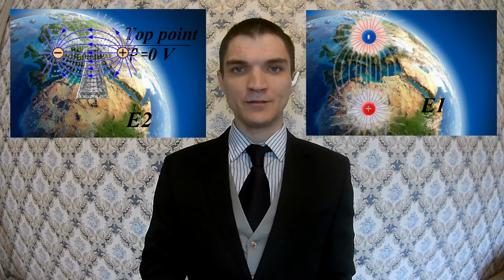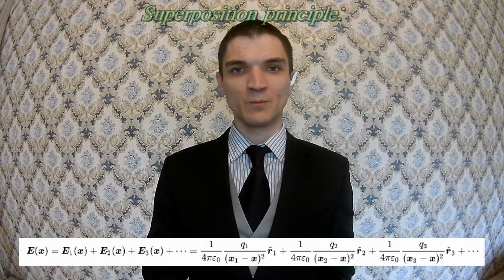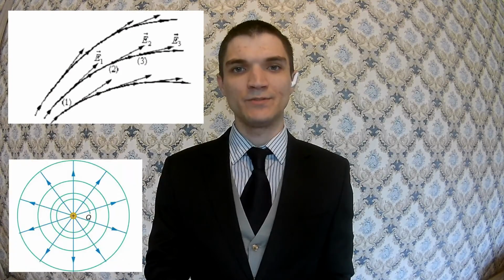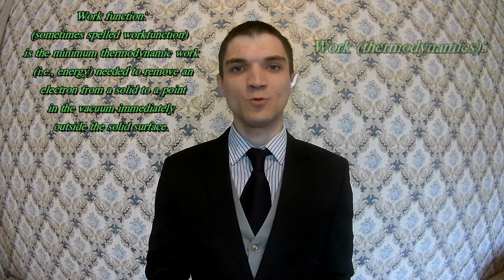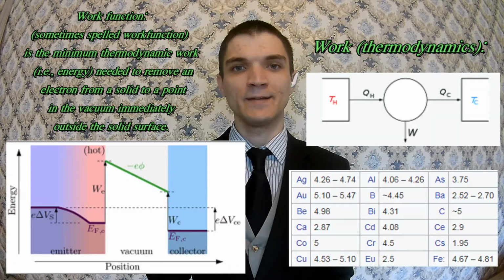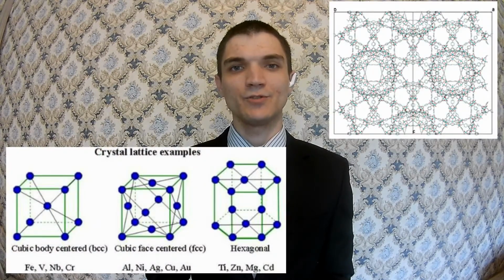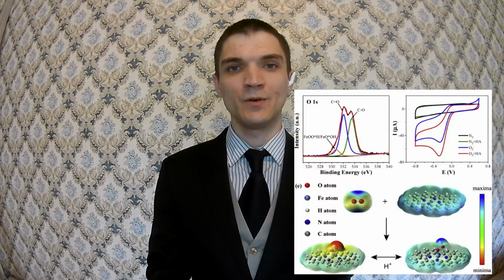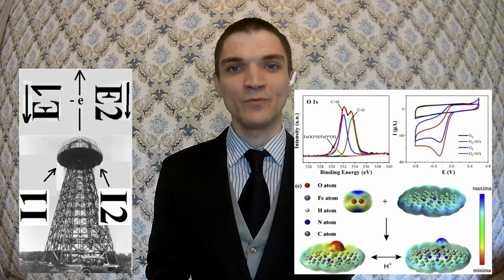Conversion of the Earth's electric field into electrical energy | Part 2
A method of obtaining energy from the electric field of the Earth. Based on properties and basic laws of electrostatics.